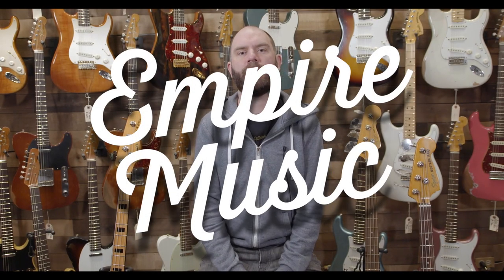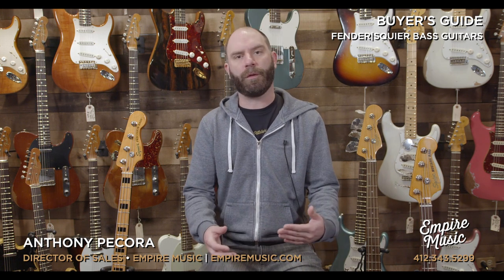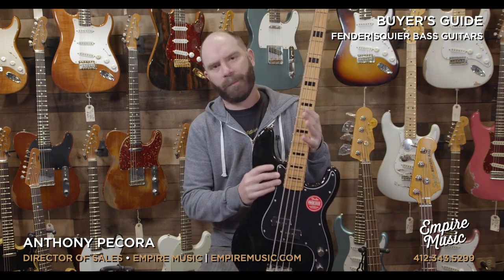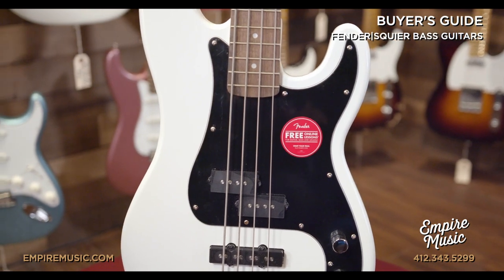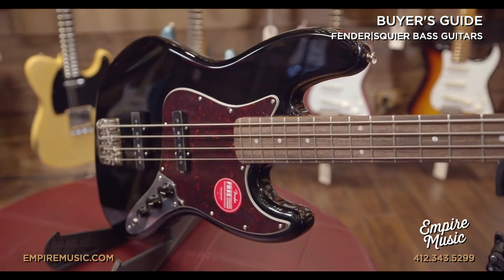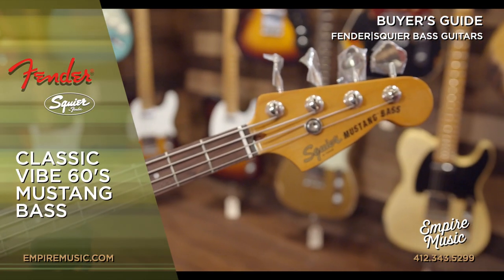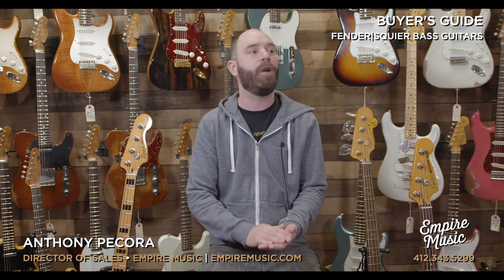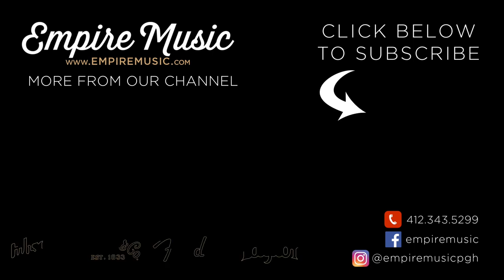Holiday Buyer's Guide / Squier Series Basses - Empire Music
Looking for some help with your bass buying this holiday season?  We're here with all of the info you need to make sure you're getting the right instrument for the musician on your list (or for yourself).